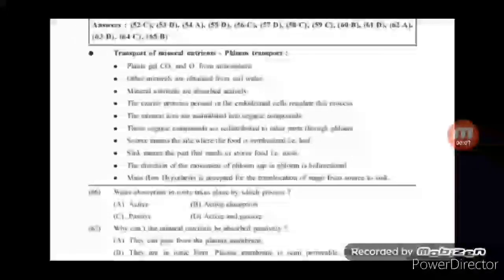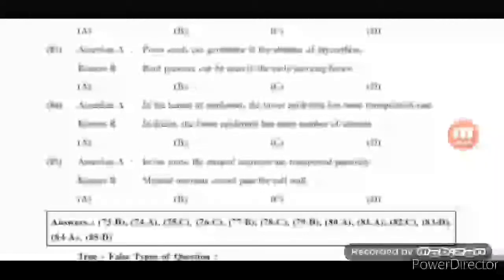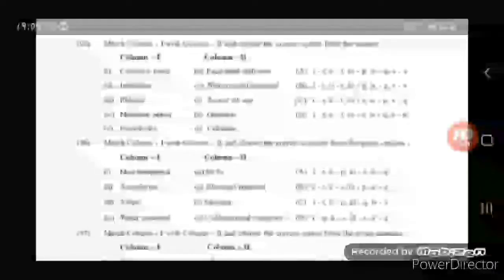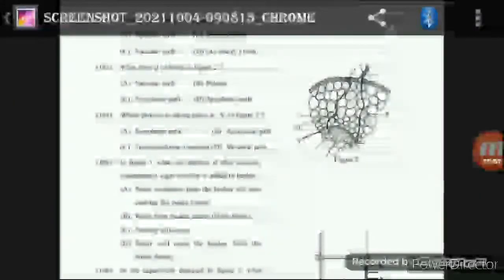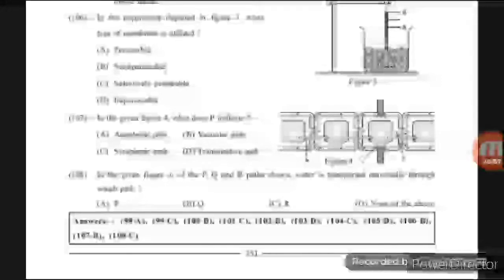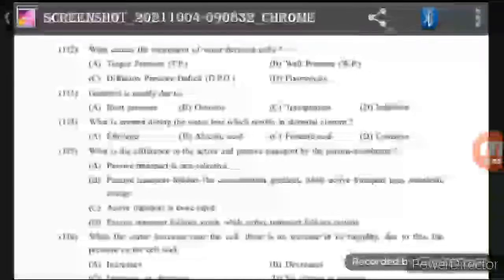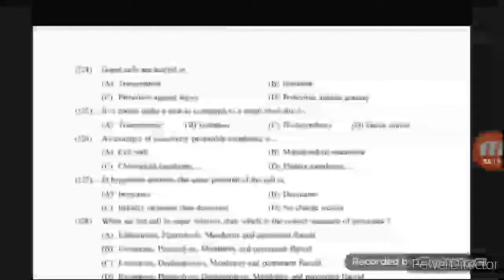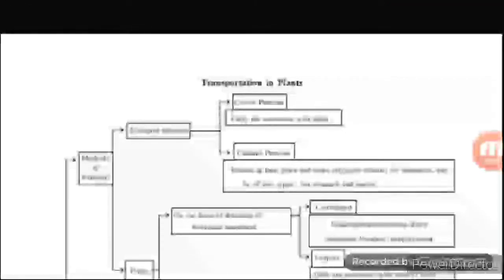11TH STANDARD BIOLOGY TRANSPORT IN PLANTS/NEET,CET MATERIAL/BY M N COACHING CENTRE